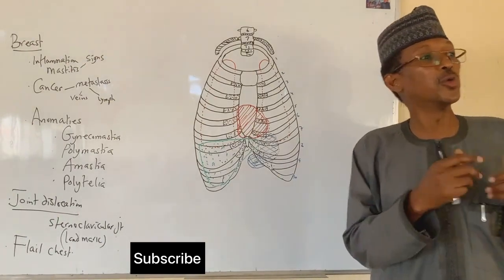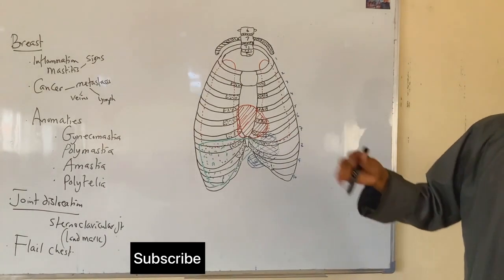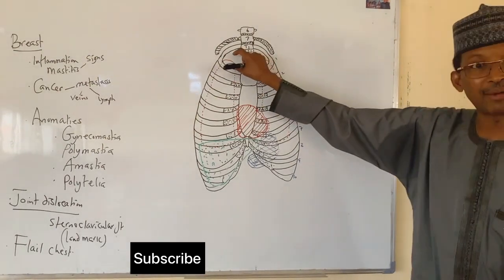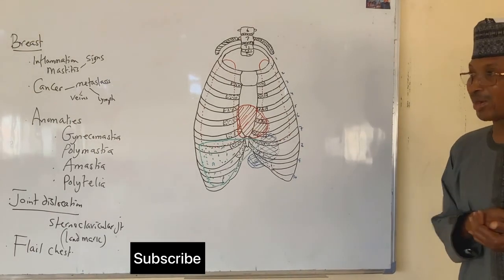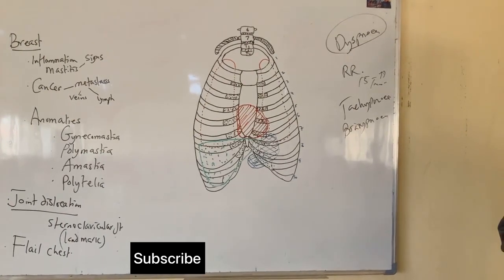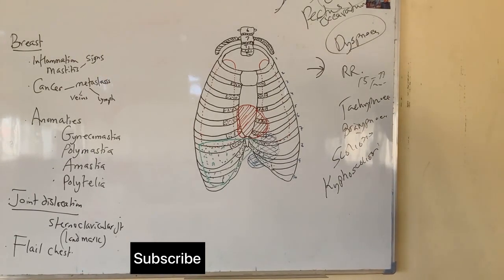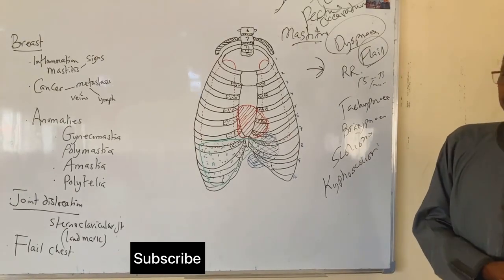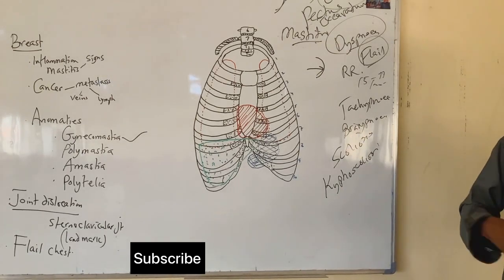Clinical Anatomy of the Thorax: Physical inspection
This video describes the methods of examining thorax in the clinic and this includes: inspection, palpitations, percussion, and auscultation. Physical inspection involves seeing physically congenital or acquired conditions or diseases. Something like pectus excavatum, pectus carinatum, dislocation of sternoclavicular joint etc.